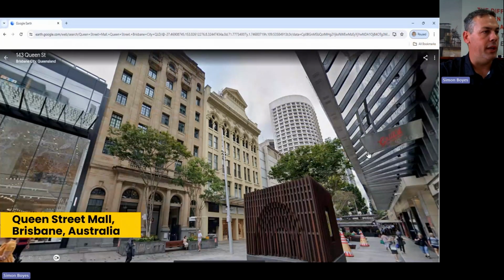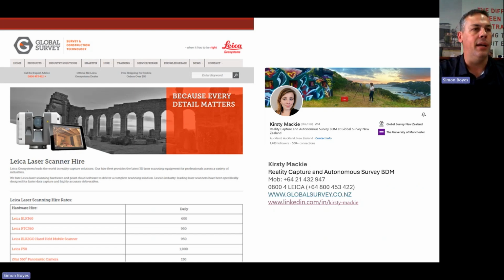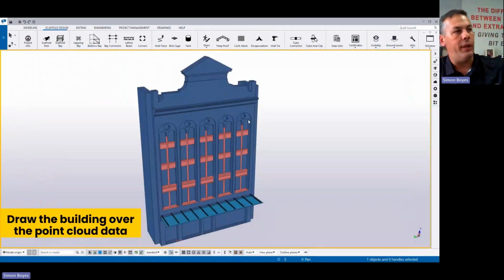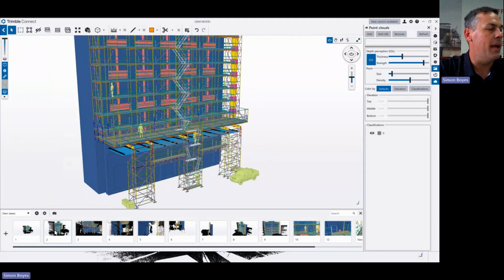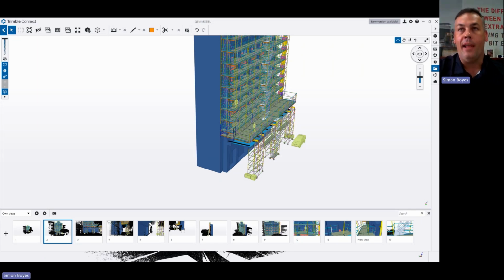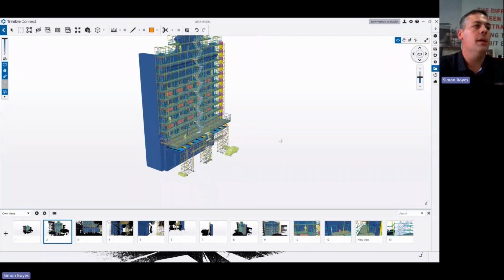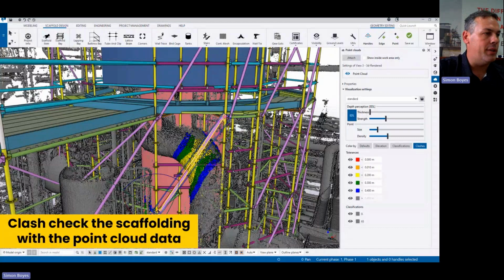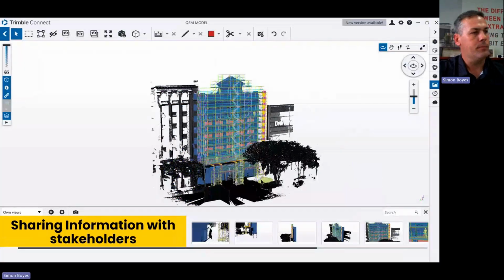Mastering Accurate Scaffold Designs: Navigating Challenges When Client Information is Limited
In this webinar with ScaffPlan, we look at a project where customer information was limited, and how they tackled the challenges utilising technology.